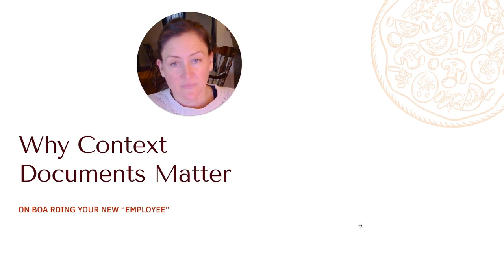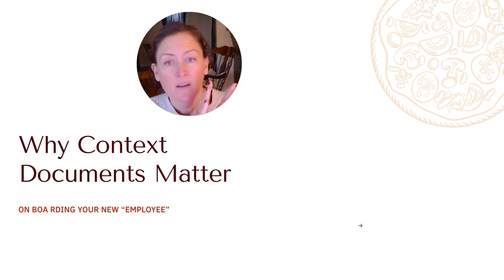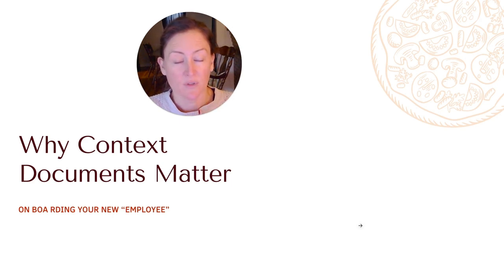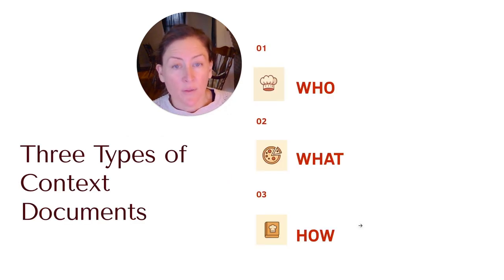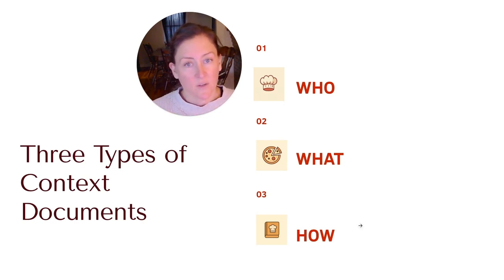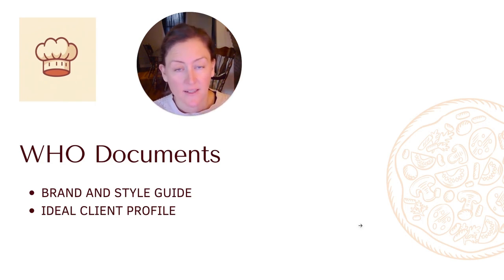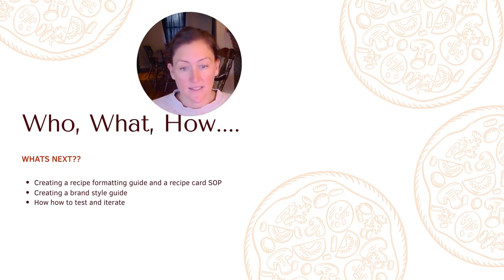Day 4 Context Docs: The Real Reason AI Finally Sounds Like You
Most people think AI sounds generic because the model is limited. That’s not true. The real reason AI gives you flat or robotic outputs is missing context.

In this lesson, you’ll build your Context Doc and Master Prompt so AI finally understands your voice, structure, preferences, and boundaries. This is the mechanism behind natural, human-sounding AI content — not magic, not luck, but context.

Once you see how this works, you’ll understand why your early experiments felt off and how a single document changes everything about your AI results.

If you found this video on YouTube… Welcome. This is part of a mini course. Let me send you an accompanying PDF that will help guide you through each step of the process.